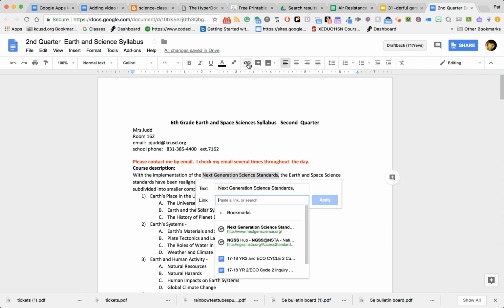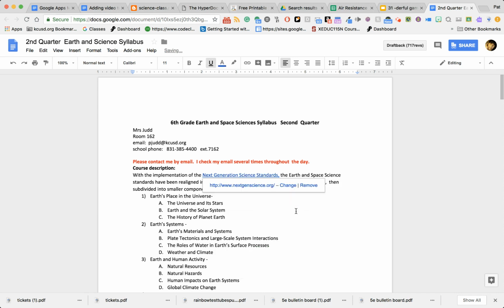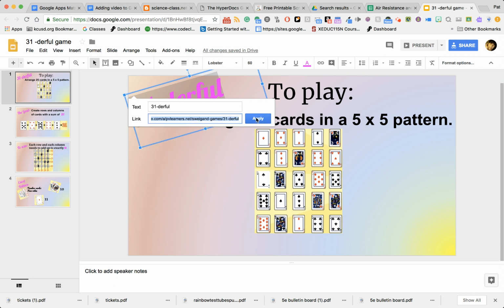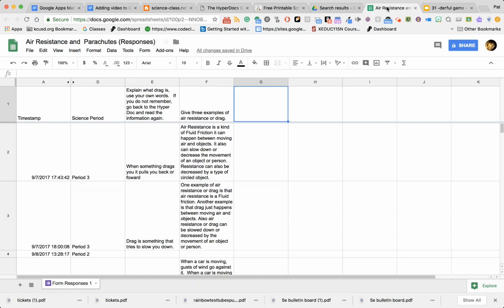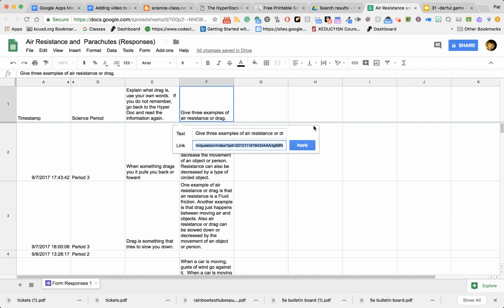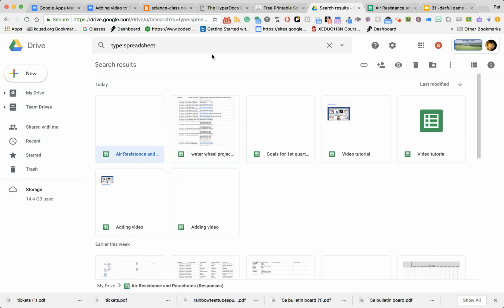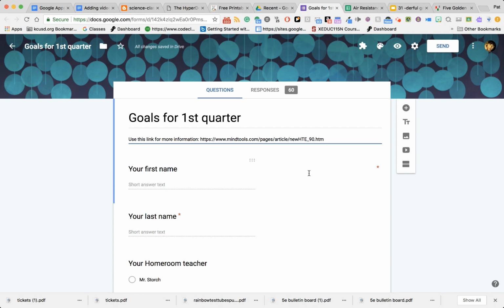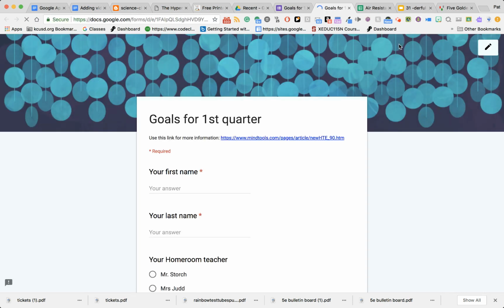Aug 1, 2018 12:26 PM